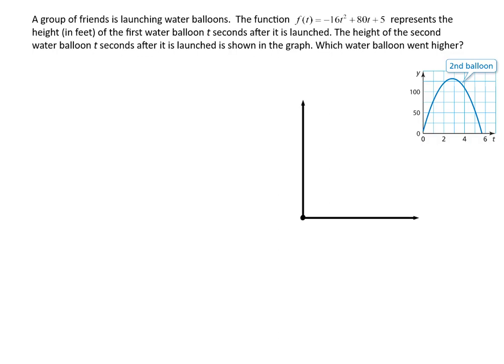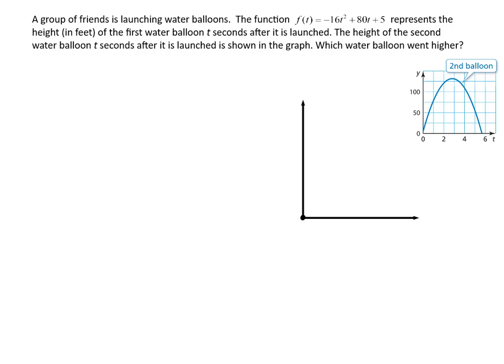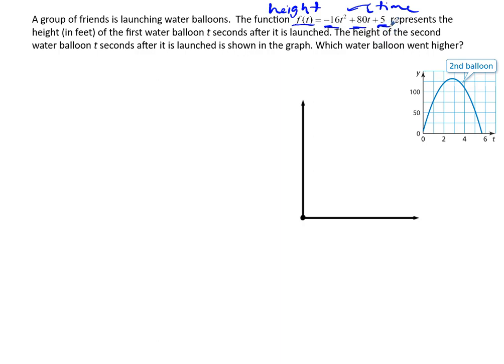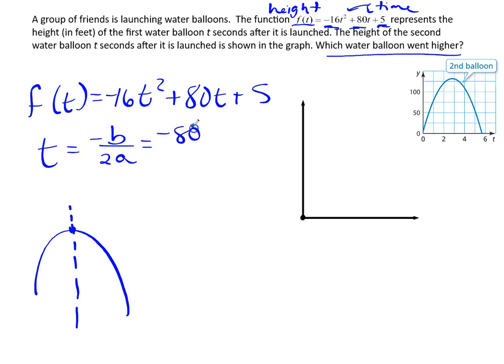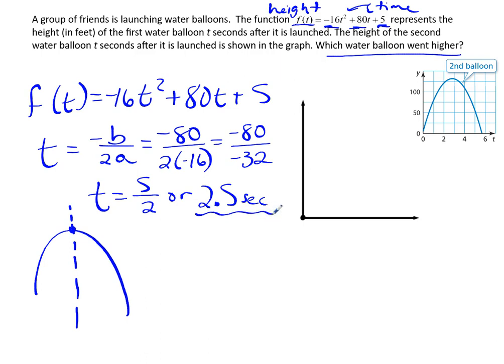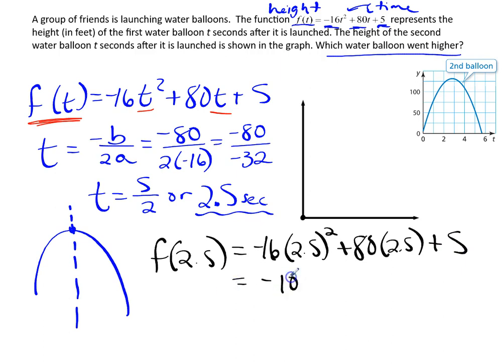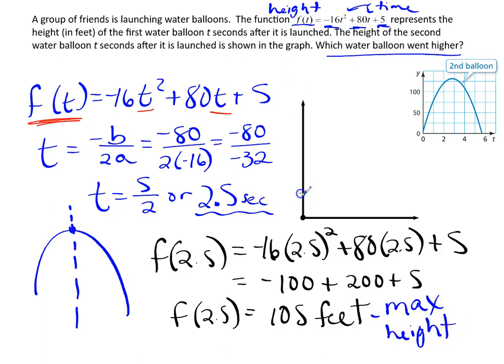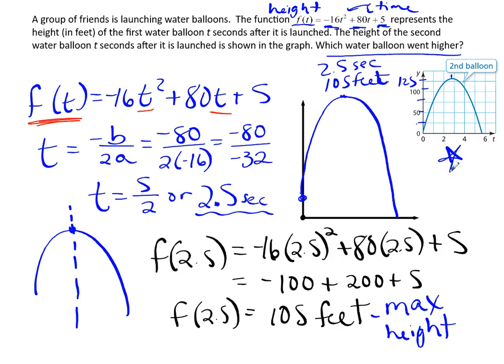Foldable problem 2